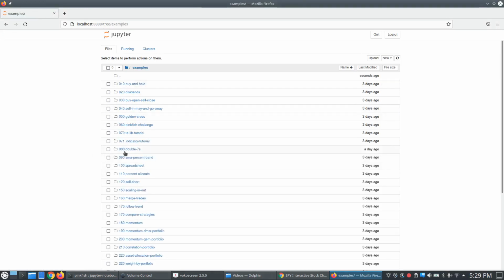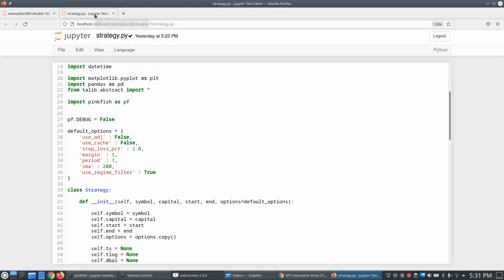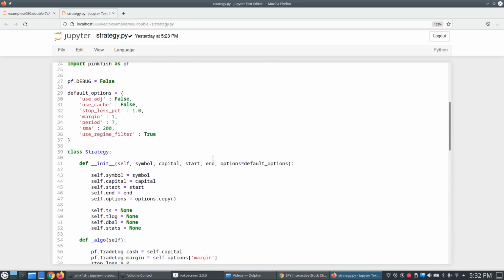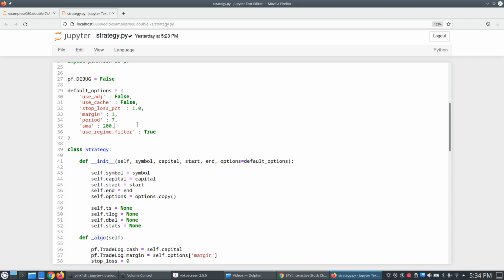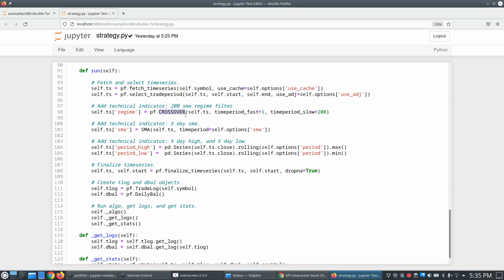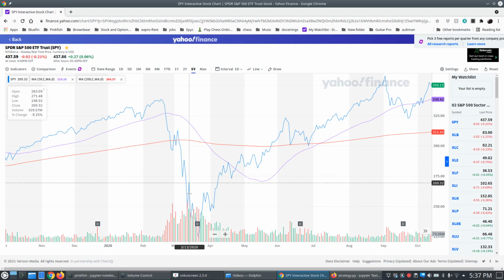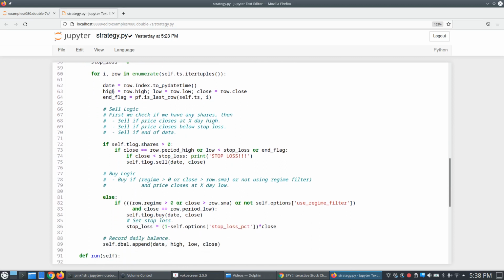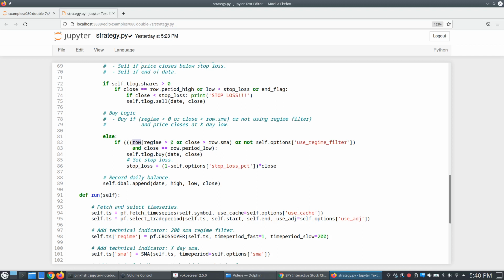05 Pinkfish example Double 7s strategy - Pt 1 Algorithm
In this video I go over my implementation of Larry Connors' Double 7s trading strategy, written in Python using the pinkfish backtester.